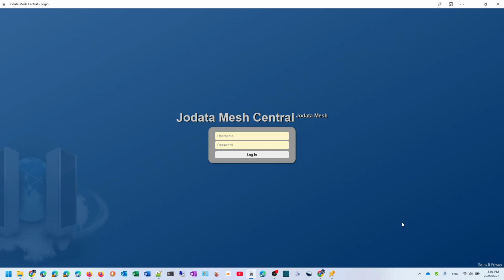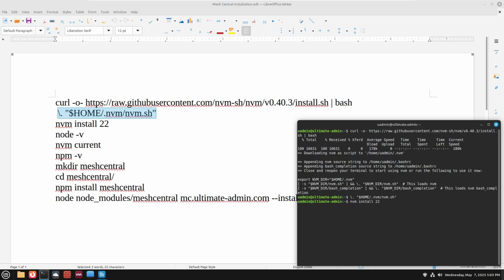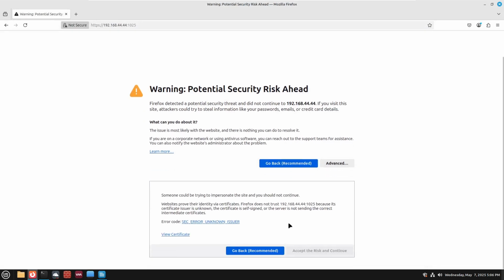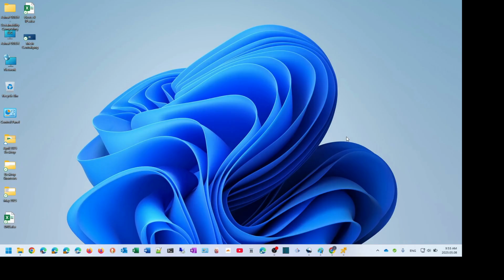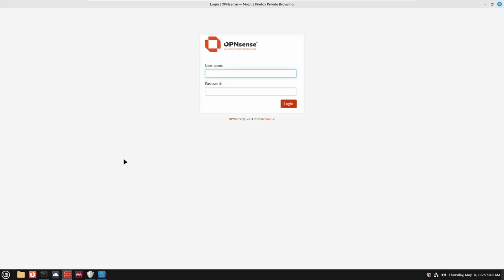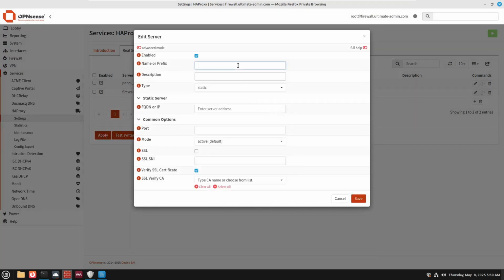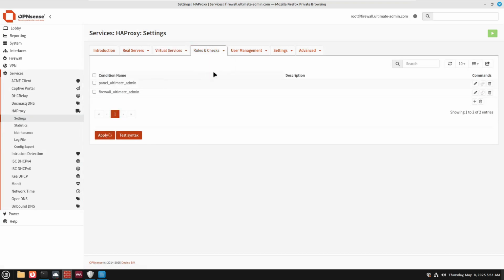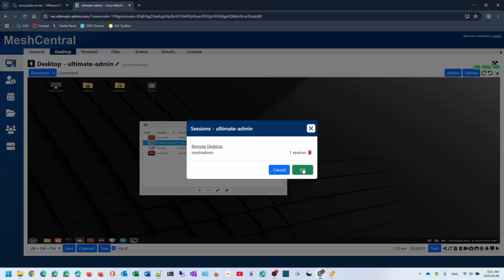Mesh Central Installation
This is the installation procedure of an awesome utility for accessing devices remotely. Access PCs and servers without the need to enable Remote Desktop Services! You can use it to help your clients!